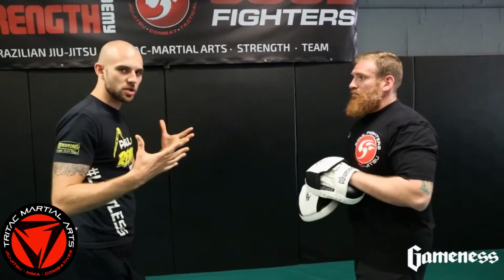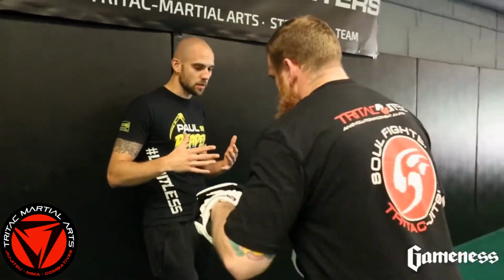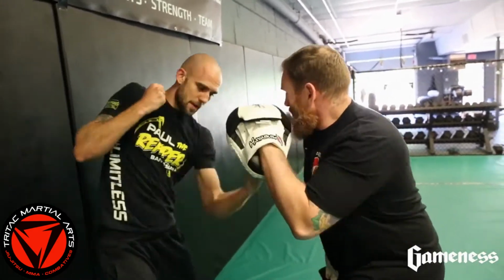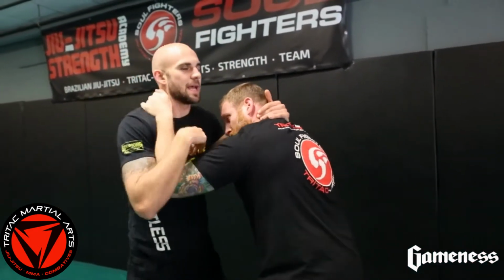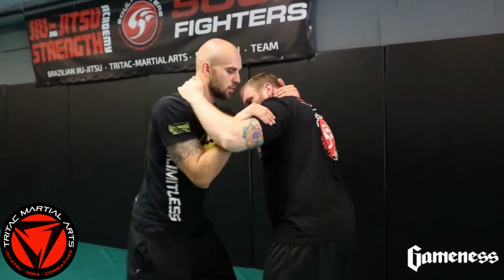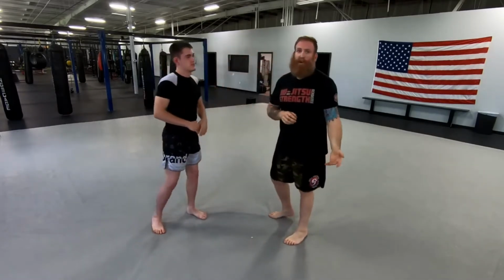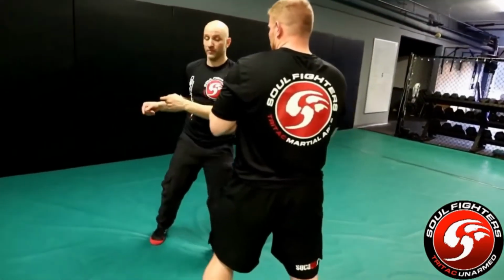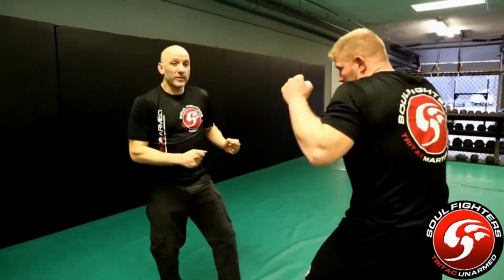Best Muay Thai Techniques For Self-Defense - Flow of Combat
Muay Thai is considered one of the most devastating striking based martial arts.  Muay Thai is known for it's powerful kicks, elbows and of course the Muay Thai clinch.

In this flow of combat espisode, we breakdown some of the best muay thai techniques for self defense and sport-based applications.

Also included a thai boxing training drills and TRITAC Flows to further improve your Muay Thai Self-Defense Techniques.